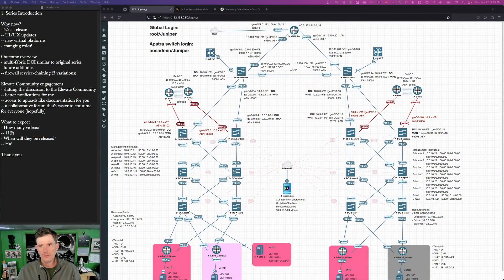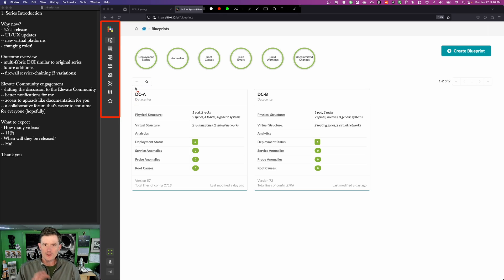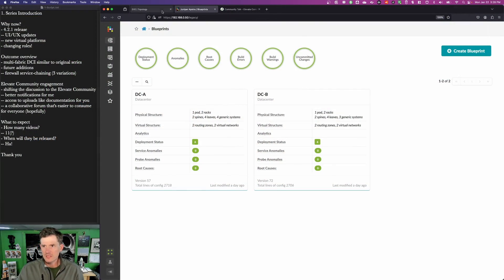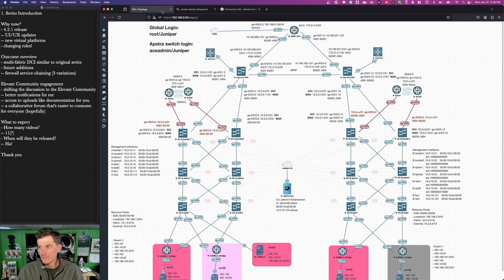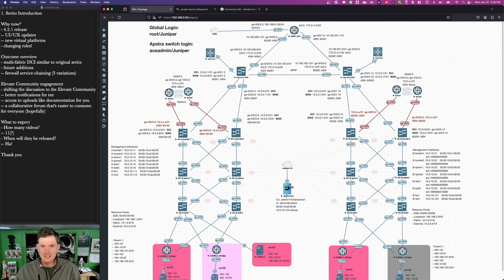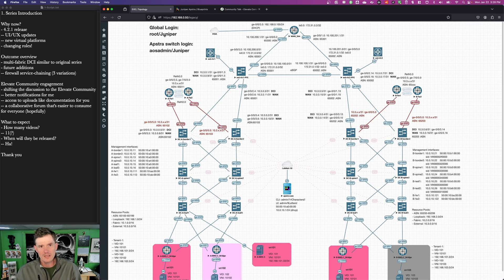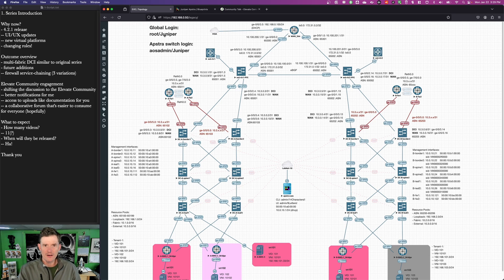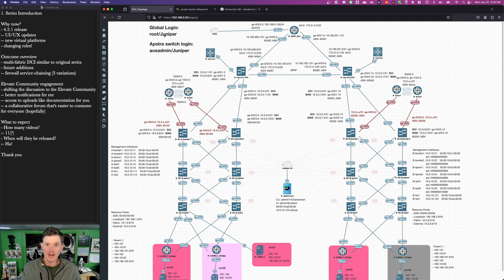1. Introduction - Apstra 4.2.1 in eve-ng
Elevate Community hashtags: 5minutejunos #4.2.1_eve_video-1

Please use this thread for any questions, collaborative discussions, and to access the companion lab guide, relevant links, and any other content I may mention in the video.

It's finally time! Over 18 months after my first Apstra series, it's time for an update! New (as of this moment unreleased) version. New workflows. New virtual switching platforms. Lab guides you can actually download. Same great Intent-Based Networking taste with zero calories!

This is the first in what I've estimated to be an 11-part series taking you through a step-by-step build of a multi-fabric Apstra 4.2.1 lab in eve-ng. It's more comprehensive then the last series, and did I mention you'll be able to directly download the documentation I created to put this together?

Here are the videos I'm planning:
1. Introduction (that this one!)
2. Prepping Your Lab
3. Day-0 Virtual Device Profiles and Agents
4. Day-0 Building the Fabric
5. Day-1 Provisioning Services
6. Day-1 Deploying Testing Hosts
7. Day-1 Over-The-Top Data Center Interconnect (OTT-DCI)
8. Day-1 DCI Addendum - Direct Peering
9. Day-1 Core/WAN Connectivity
10. Day-1 Internet Connectivity
11. Day-2 Ops Scenarios